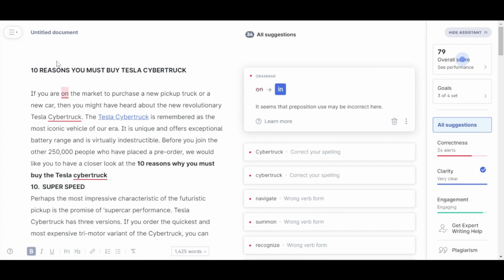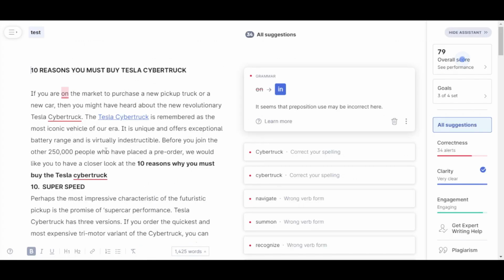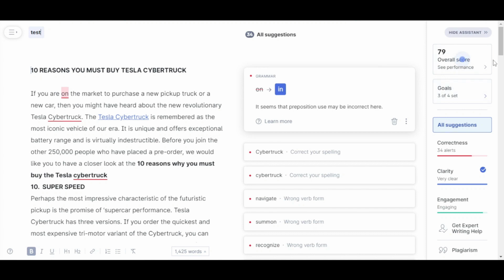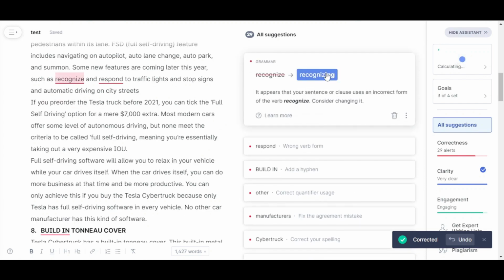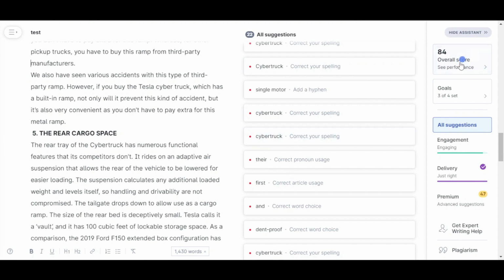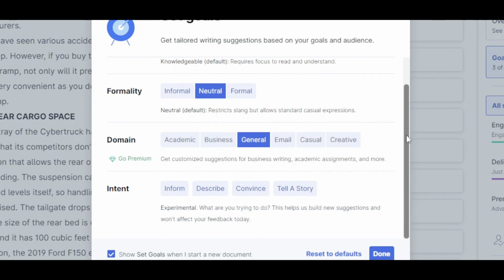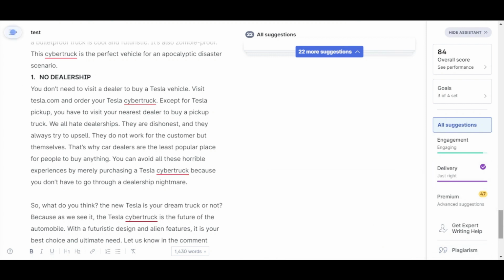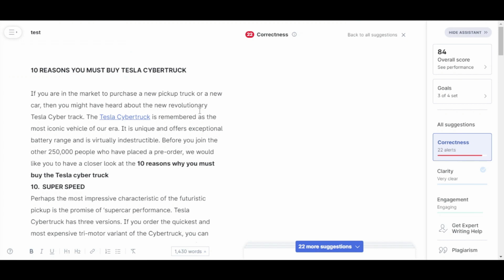How to Use Grammarly - Beginners Guide Step by Step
If you're someone who struggles with grammar and spelling,
▶ Try Grammarly For FREE Today!

Grammarly might just be your new best friend. In this video, we'll show you how to use Grammarly, in this beginners guide, step by step. We will be walking you through the basics of using Grammarly, from setting up your account to getting the most out of its features.

Whether you're a student, professional, or simply someone who wants to improve their writing skills, Grammarly is the perfect tool for you. With its advanced algorithms, Grammarly can help you identify and fix grammar and spelling errors, improve your sentence structure, and even suggest new vocabulary words to enhance your writing and save you a ton of time.

In this step-by-step guide, we'll be covering everything you need to know to get started with Grammarly. Grammarly also has a chrome extension that is very useful too!